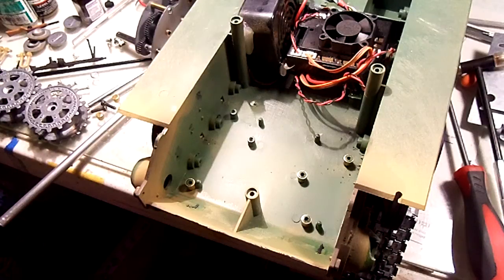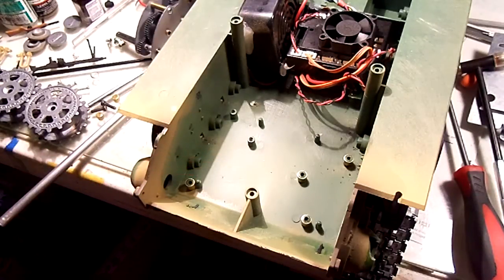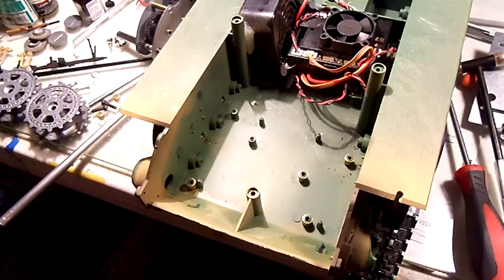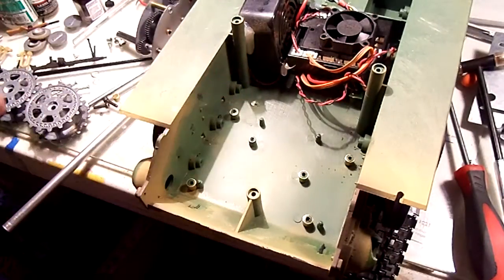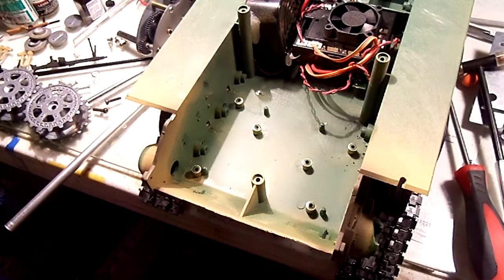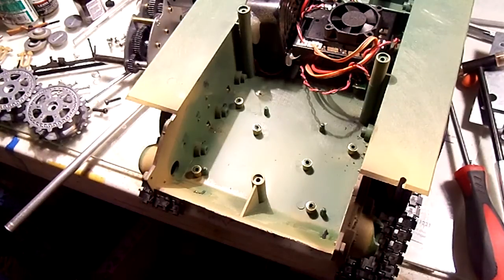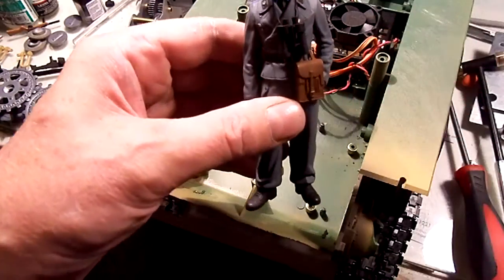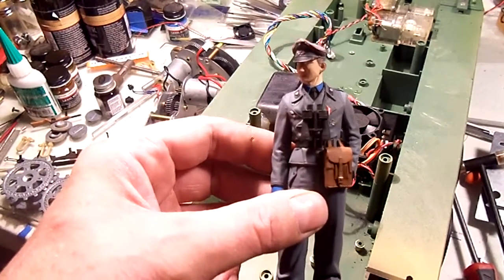Stronger motor mounts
A simple mod to strengthen the mounting points for gearboxes in any Taigen or Heng Long tank that does not have a metal plate for mounting gearboxes.